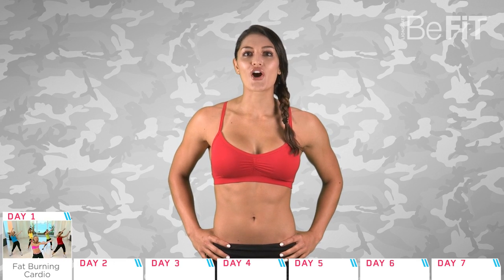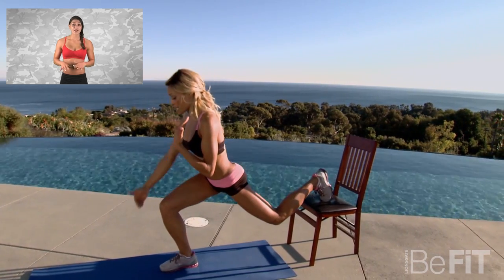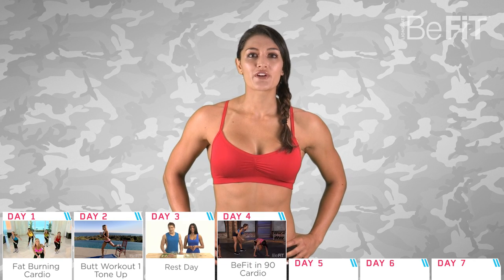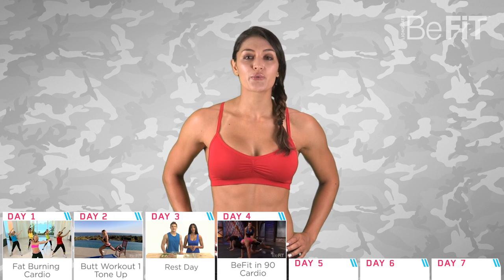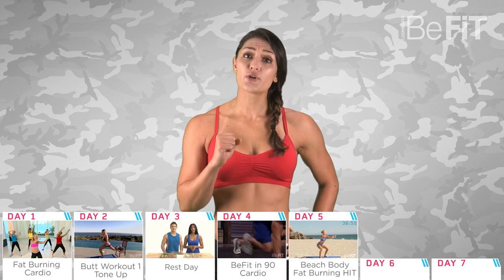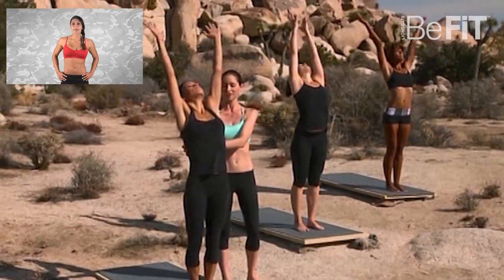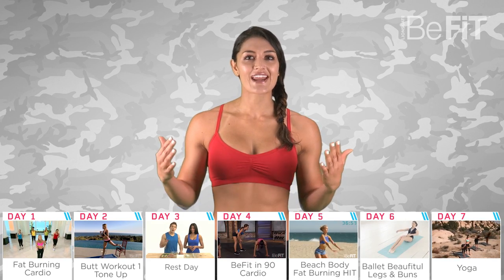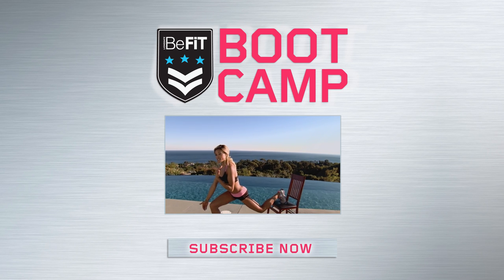Beach Body Bootcamp Fitness Plan: Week 1- Lean & Sexy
Beach Body Bootcamp Fitness Plan: Week 1- Lean & Sexy is the first week of a 30 day fitness system that features weekly training guides curated by our expert fitness fanatics using their favorite result-driven BeFiT workouts that take you through a day by day workout plan that combines high intensity interval training (HIIT), cardio conditioning, strength training, plyometric exercise and Yoga to boost confidence, sculpt lean muscle, increase endurance and skyrocket your weight loss potential for a slim and sexy summer body.  Tone the body from head to toe as you target the arms, legs, glutes, abs, chest, shoulders, back and obliques with intense daily workouts that will activate the core and challenge multiple muscle groups simultaneously. Tune in every Friday to follow your Expert Fitness Coach and CrossFit enthusiast, Madeline Mosier through your 7 day weekly workout plan that is custom made to deliver defined, body-shaping results fast! Consider creating a playlist each week to include the featured workouts.
Week 1 includes total body workouts from Tara Stiles, 30 Day Butt Lift, BeFiT GO, BeFiT in 90, and the Ballet Beautiful series that are sure to engage the entire body and unveil a stronger, healthier new you. This week will burn max calories, build strength and push the limits as it includes 6 full workouts with only 1 rest day and features a healthy, low-calorie recipe to try on your day off. You will need a set of dumbbells, a Yoga mat, a towel and bottle of water to complete this series. Look and feel your best as you train with the best professional trainers in the business on your own time, right from your living room. See below for links to this week’s featured workouts as well as your daily plan breakdown.